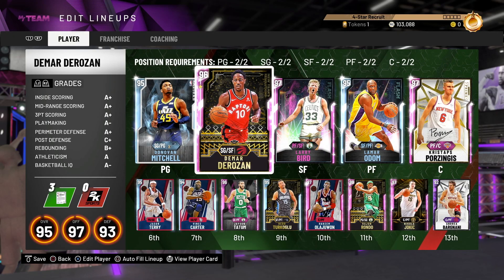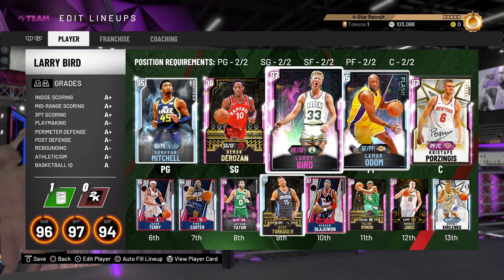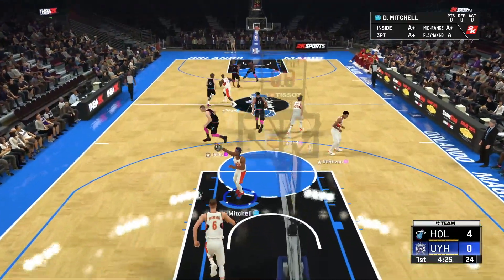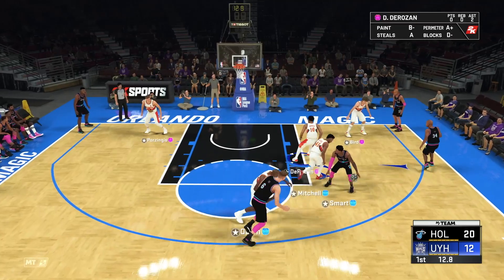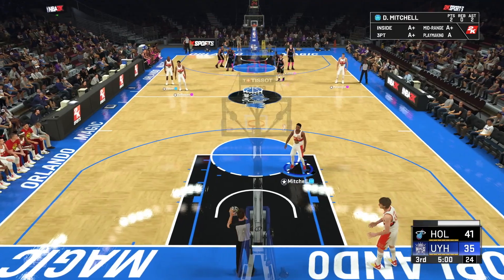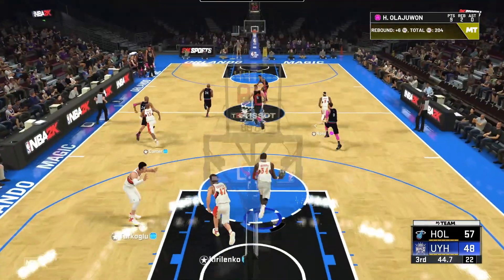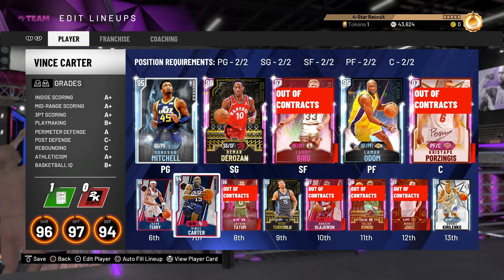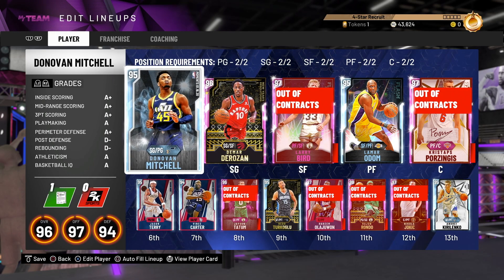*NEW* DIAMOND MOMENTS DONOVAN MITCHELL GAMEPLAY!! | Is He Worth It In NBA 2k20 MyTEAM??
*NEW* DIAMOND MOMENTS DONOVAN MITCHELL GAMEPLAY!! | Is He Worth It In NBA 2k20 MyTEAM?? In this video we play a game of nba 2k20 myteam using the new diamond donovan mitchell card. THis diamonddonovan mitchell is not one of the most overpowered cards in nba 2k20 myteam for the price. This donovan mitchell is one of the best diamond cards i have used in the game and is one of the best point guards in nba 2k20 myteam. However it is outclessed by the best point guards in nba 2k20 myteam. This card in my opinion is not worth it in nba 2k20 myteam even though it is one of the more op cards in nba 2k20 myteam